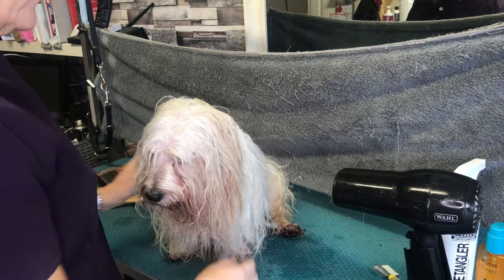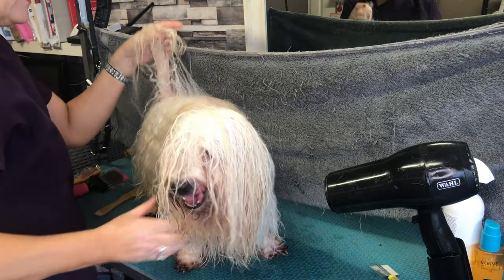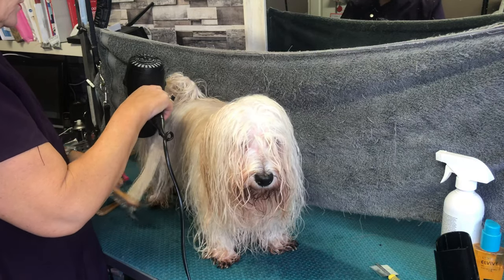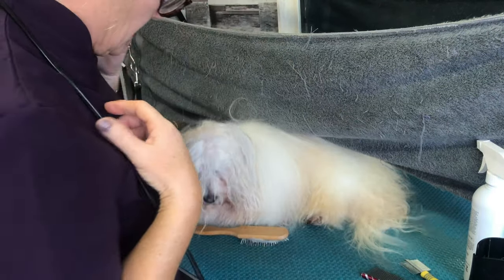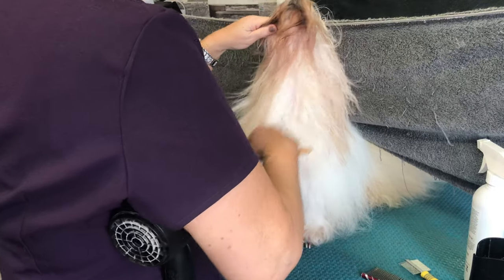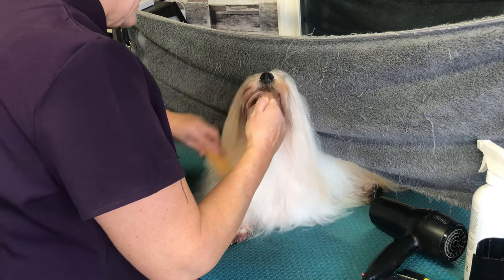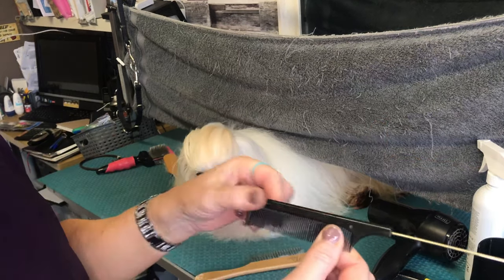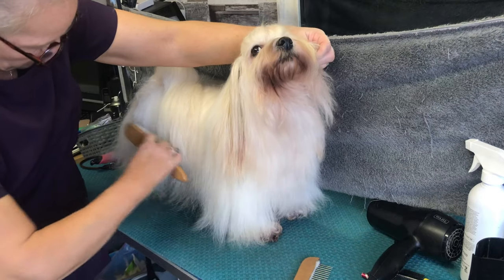Havanese dogs - Drying your Havanese after a bath.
How to systematically dry your Havanese at home after a bath, the basic equipment you will need and a step by step guide.

Equipment or similar to the equipment used in this video:

Detangle spray
L'oreal oil
Flexible slicker
Pin brush
Dental bands